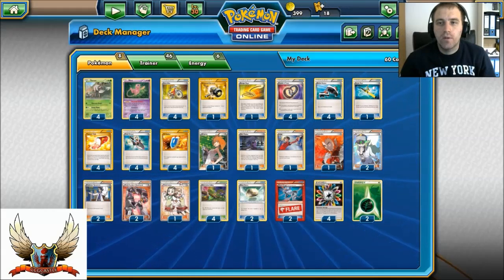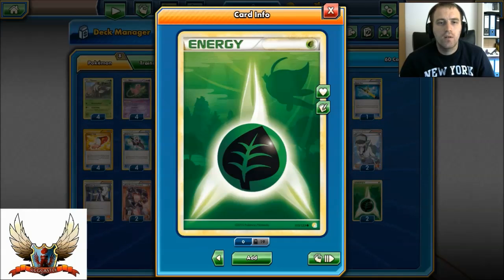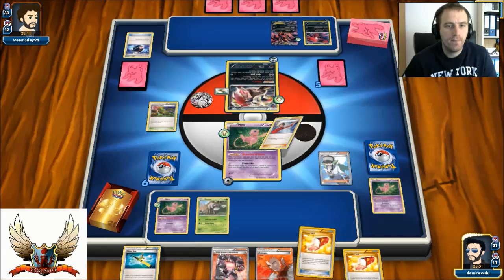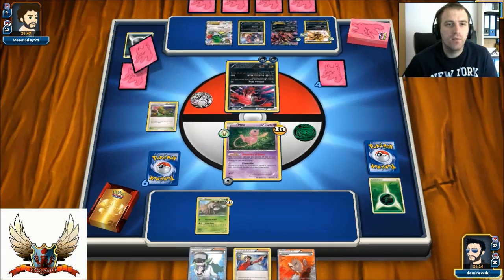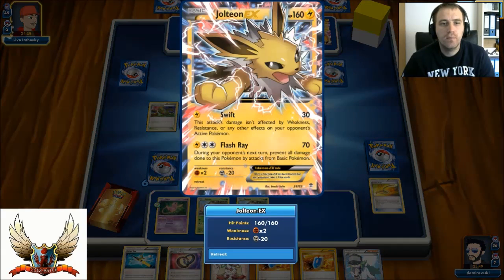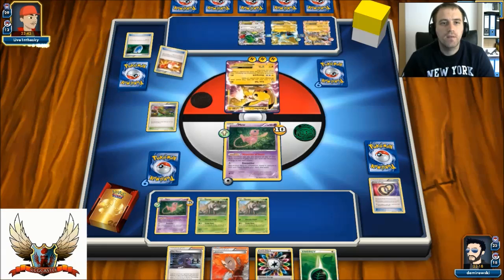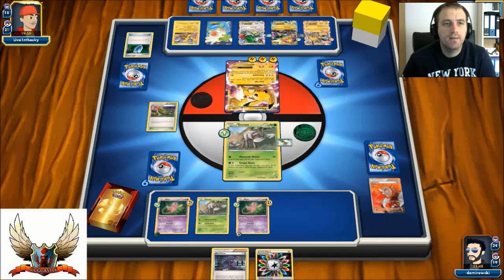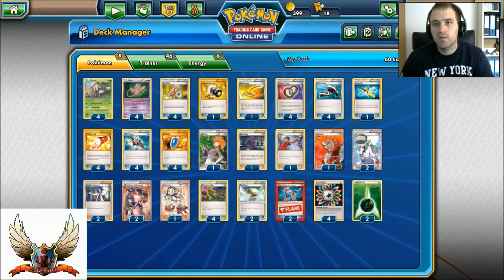Pokemon TCG - Team Rocket's Durant/Mew Fates Collide Mill Deck!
and get cards for your deck or collection.

Each day expect new videos with new deck ideas.

Pokémon - 8

4 Durant BKP 9
4 Mew FAC 29

4 Acro Bike PRC 122
4 Dimension Valley PHF 93
1 Super Rod BKT 149
1 Enhanced Hammer PRC 162
2 Professor Sycamore BKP 107
4 Trick Shovel FLF 98
4 Puzzle of Time BKP 109
1 Escape Rope PRC 127
1 Teammates PRC 160
4 VS Seeker ROS 110
1 Brigette BKT 161
2 N NVI 101
2 Head Ringer Team Flare Hyper Gear PHF 97
1 Judge BKT 143
2 Team Rocket's Handiwork FAC 124
1 Hex Maniac AOR 75
4 Roller Skates PHF 103
1 Lysandre FLF 104
2 Float Stone BKT 137
4 Trainers' Mail AOR 100

Energy - 6

4 Rainbow Energy XY 131
2 Grass Energy HS 115